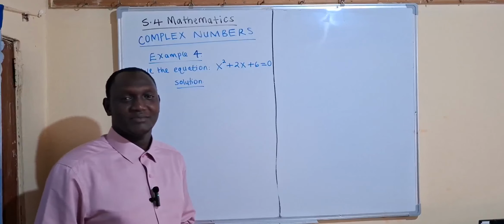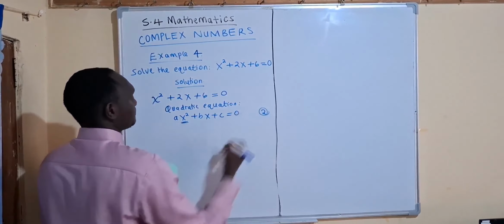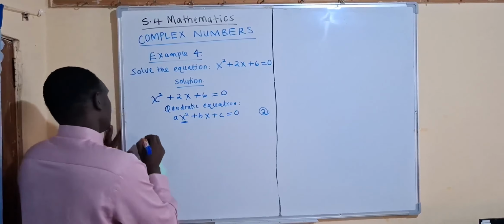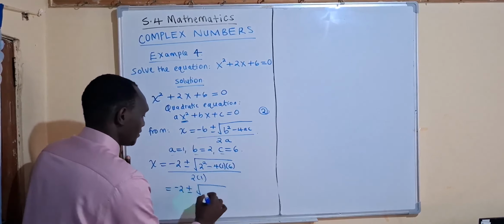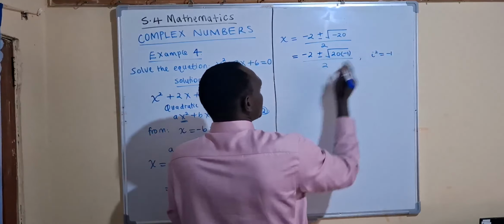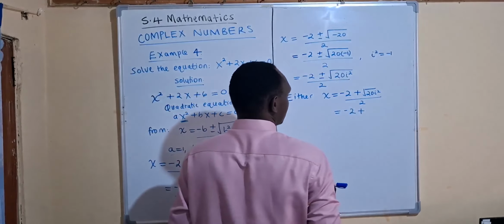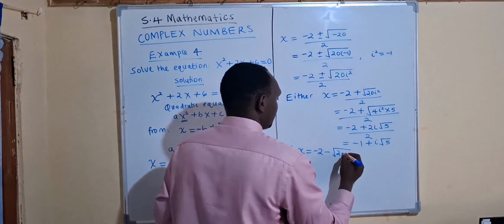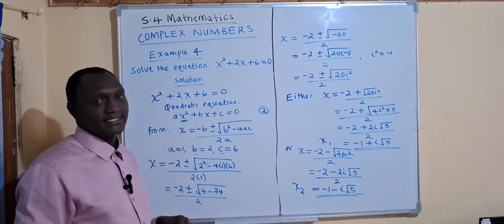Complex Numbers Example 4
S4 Mathematics: Complex Numbers